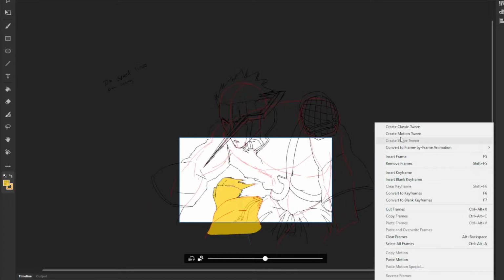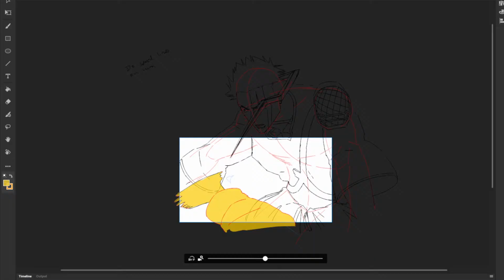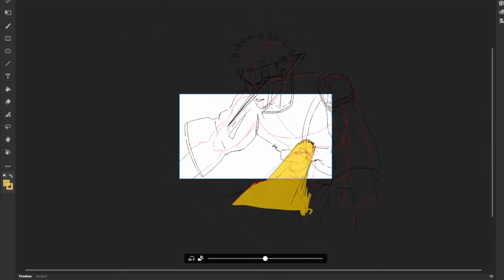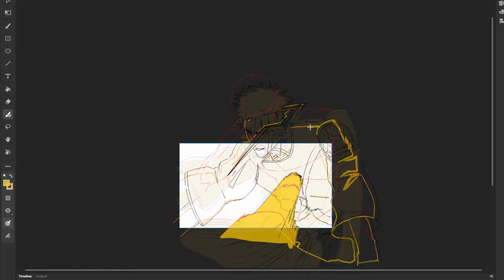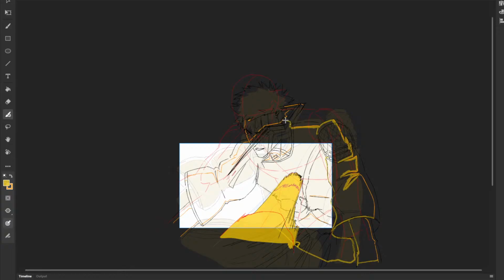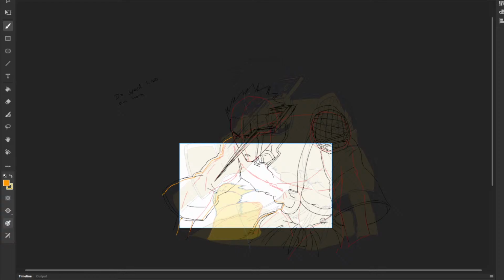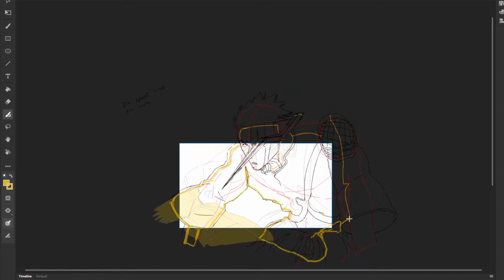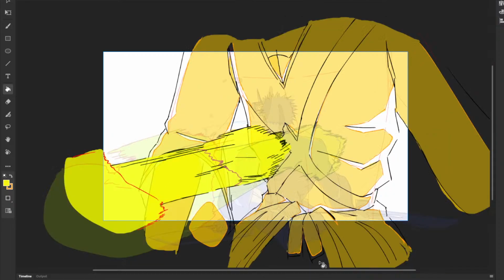Naruto Vs Ichigo | Animating at the speed of LIGHT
Doing Tie down on the cut's we were doing on previous streams. (Again, again,again,again,again,again)